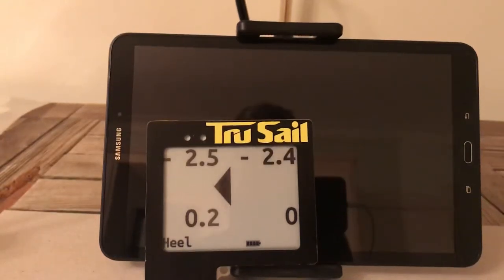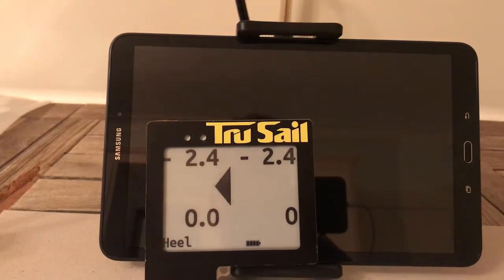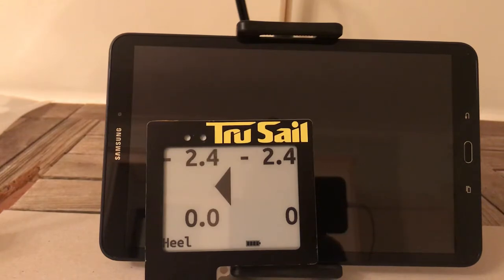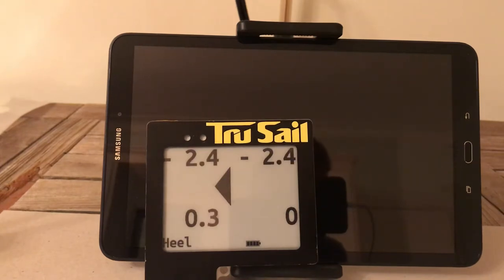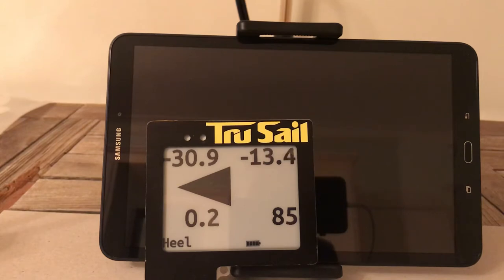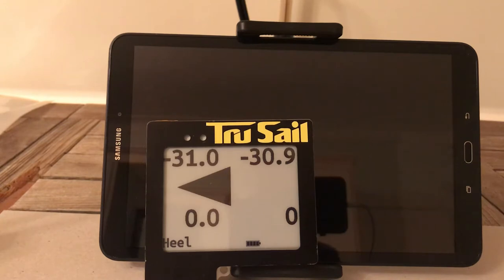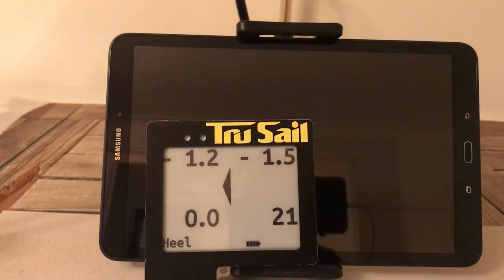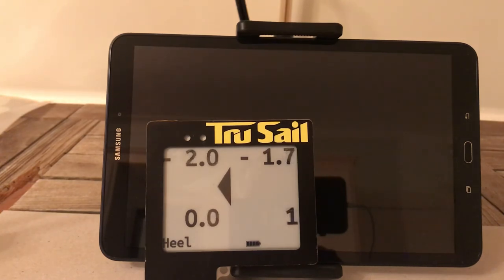October 2019 display update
Explanation of new live data sets on sailor display